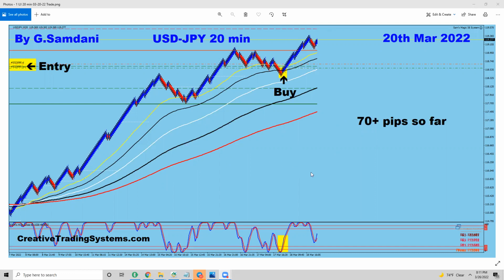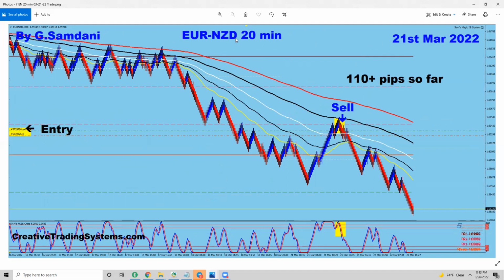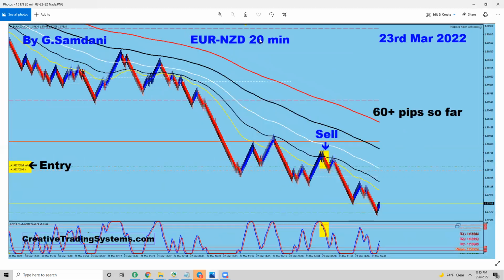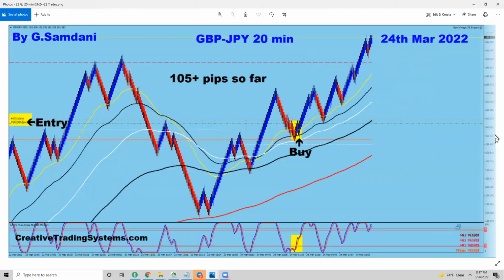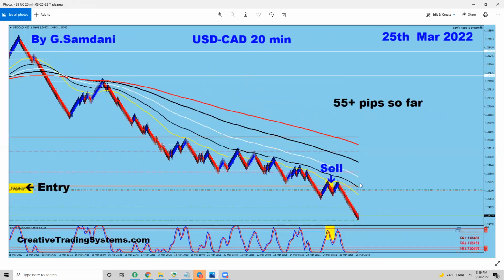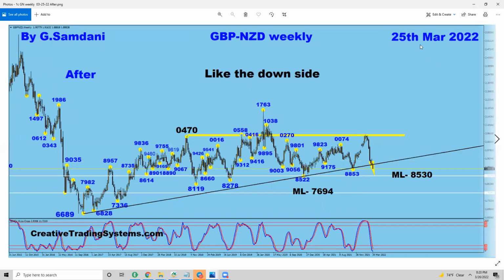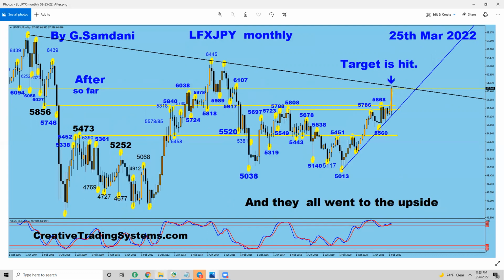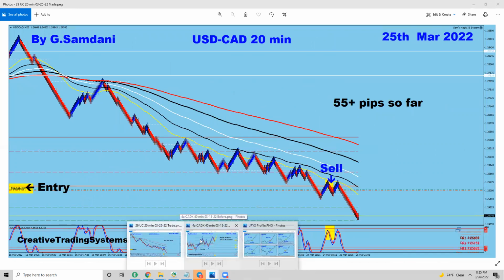GBPJPY, USDJPY, AUDJPY, CADJPY, GBPAUD, EURAUD, etc. trades taken last week for 1000+ pips 03-26-22.